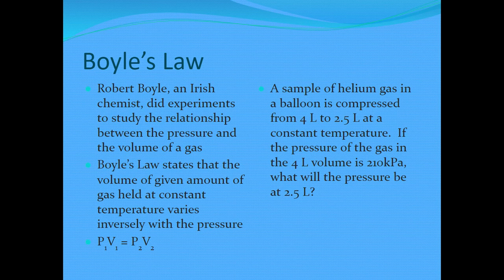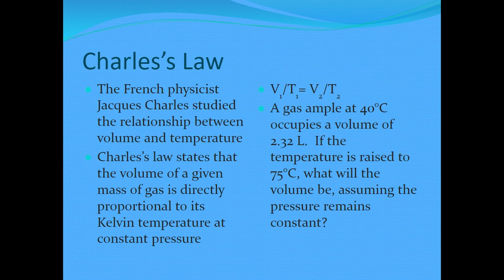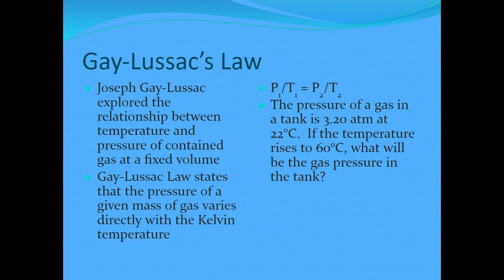Introduction to Gas Laws